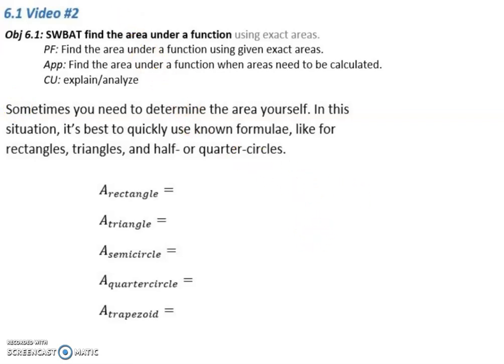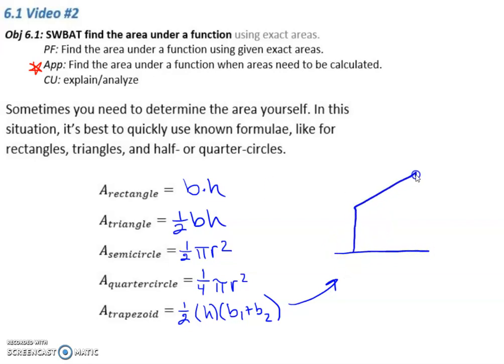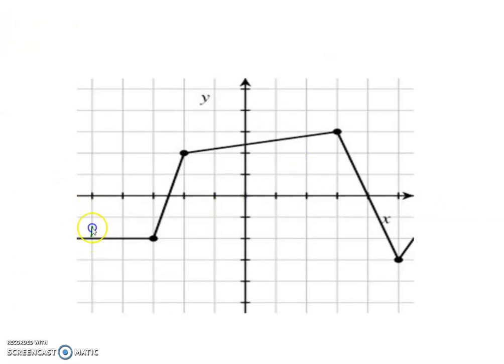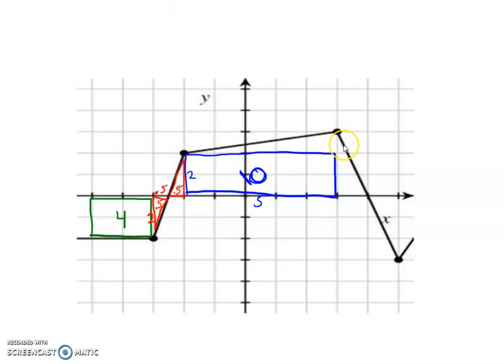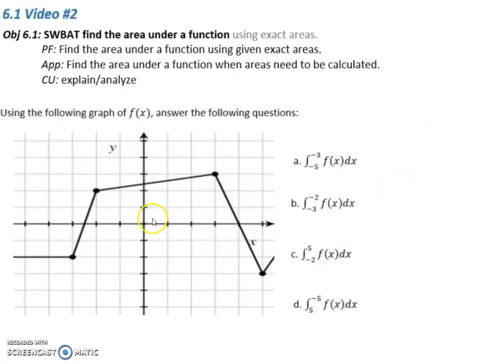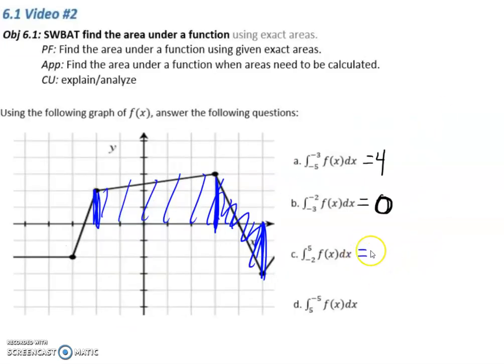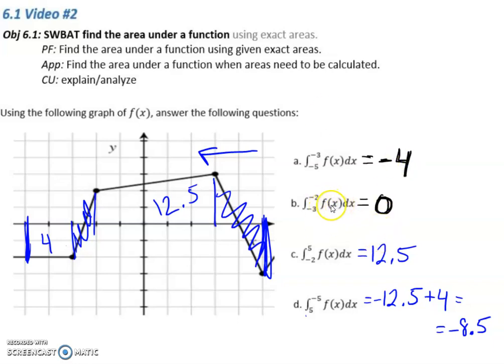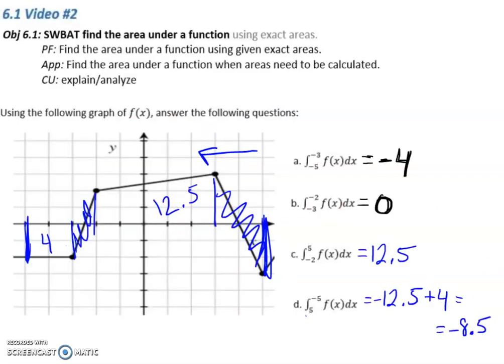AP Calculus AB Obj 6.1 Part 2 - Area Under a Function